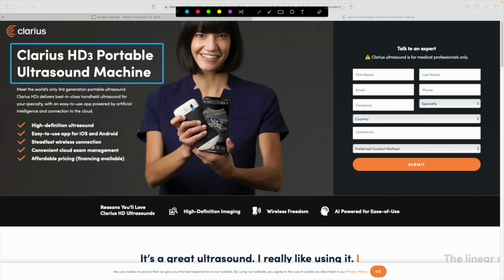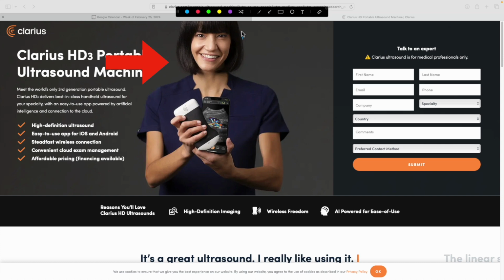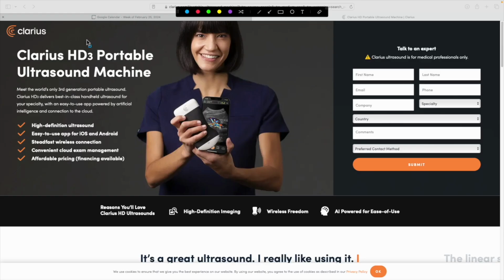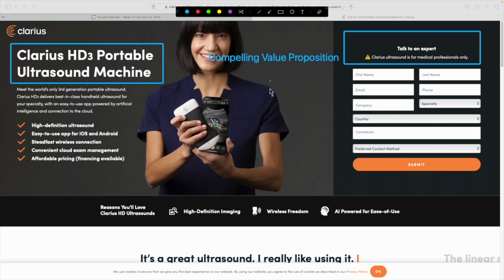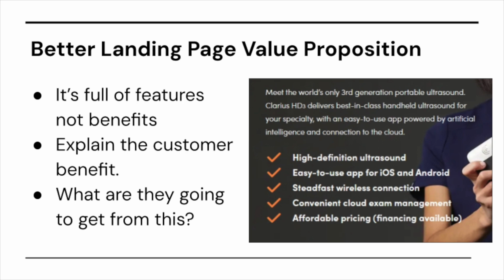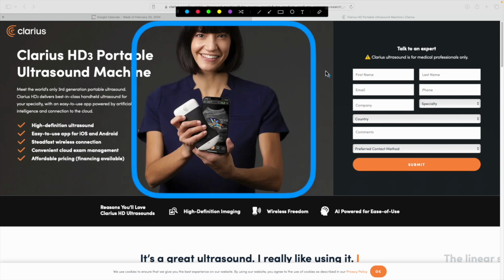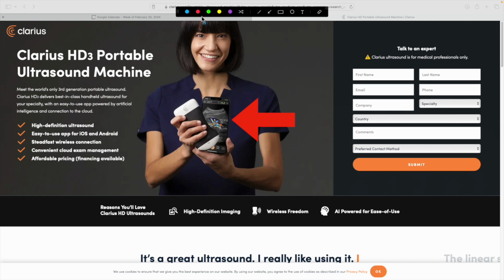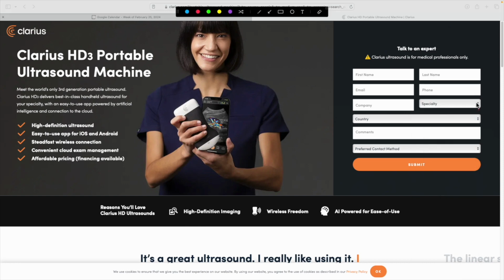Build a Better Landing Page Case Study: Find Your Landing Page's Weakness and Make Improvements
Landing pages are a key part of lead generation campaigns. Effective landing pages can not only improve your lead generation numbers, it can also drastically reduce your advertising costs. Join us as we do a review of a lead generation landing page and share tips you can use to improve your own landing page performance.

To get your free landing page analysis, visit us We do a free landing page analysis picked from one of the submissions once every two weeks for posting on YouTube. Submit your landing page, or your competitor's landing page for a landing page review

We also do private in-depth landing page reviews for a fee. To request a private, fee-for-service landing page review, please check us out at our Upwork